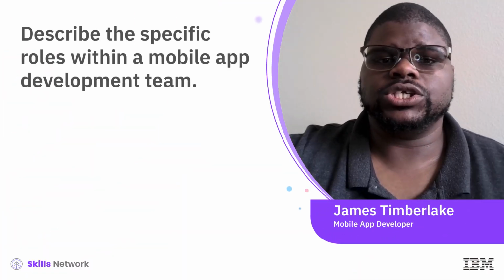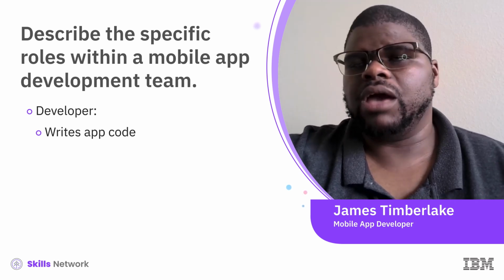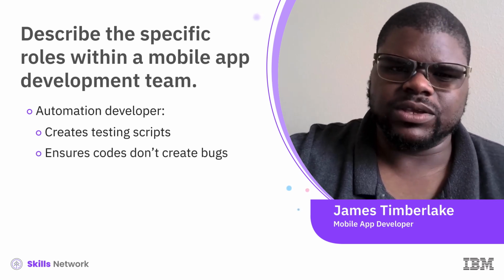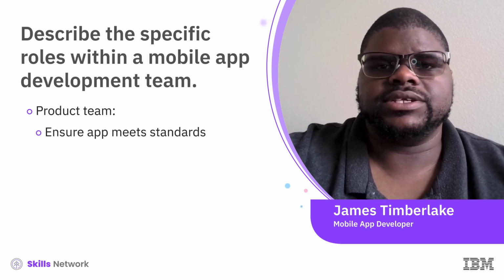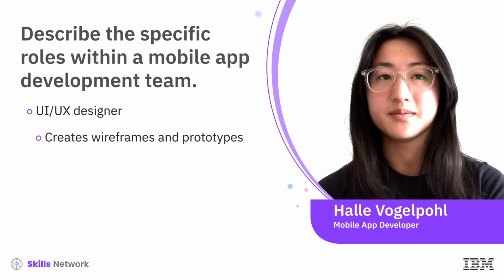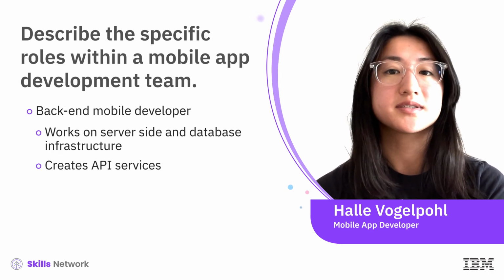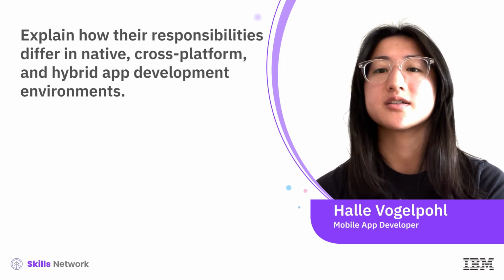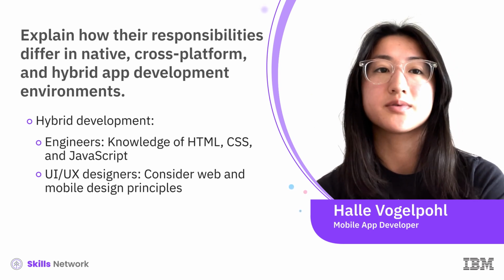Expert Viewpoints: Mobile Development Team